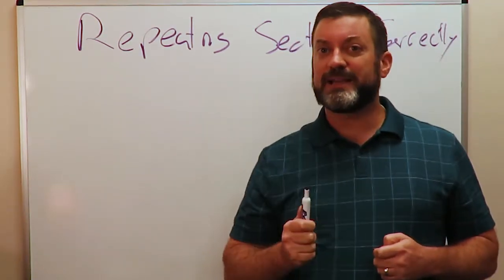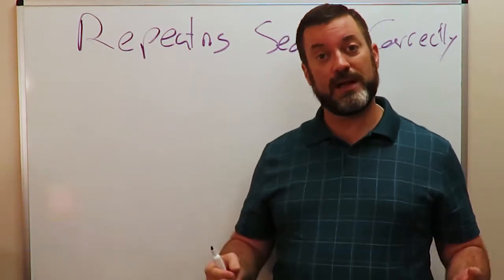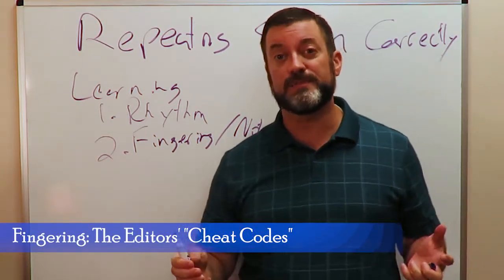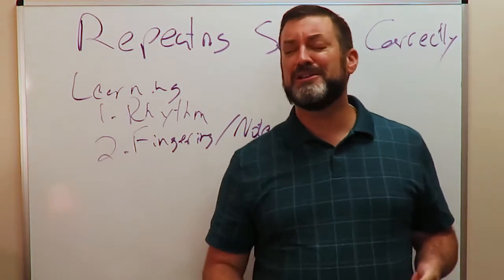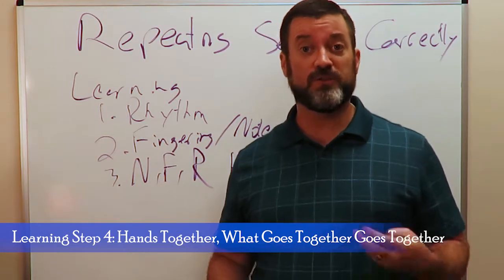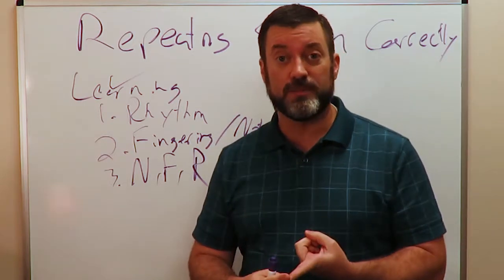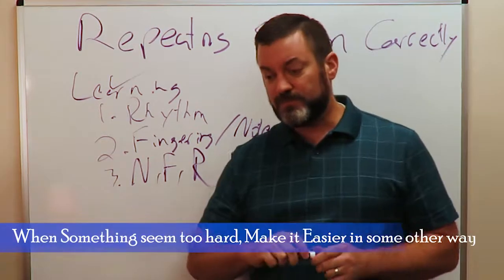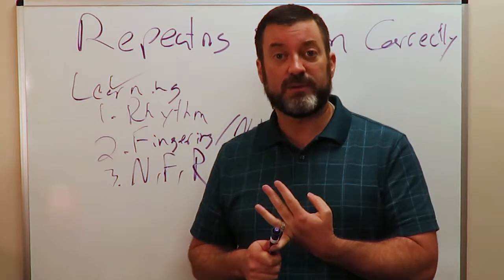How To Practice, The 5 Maxims Expanded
A more in depth exploration of the process of learning and practicing according to the 5 Maxims of Practice.